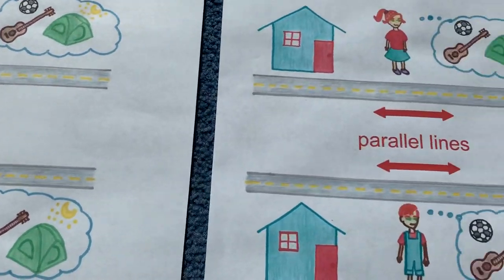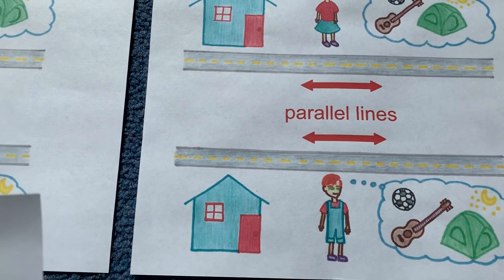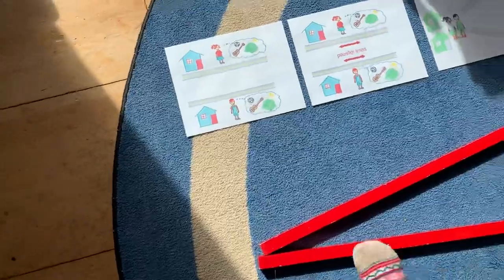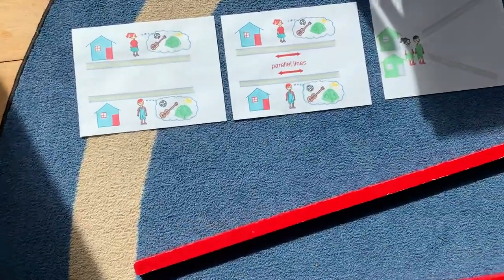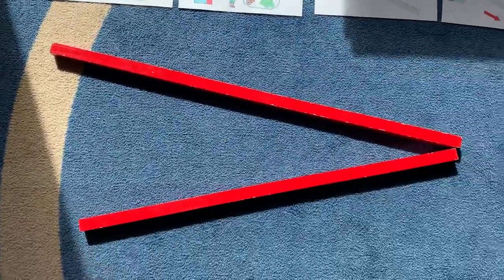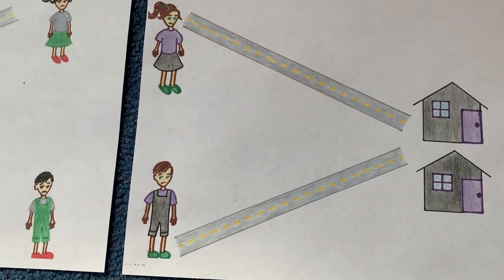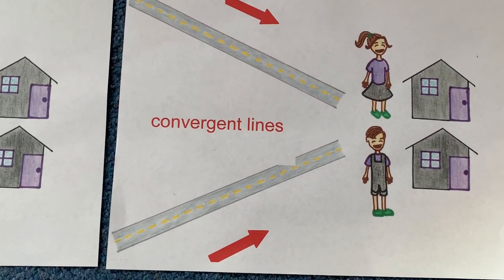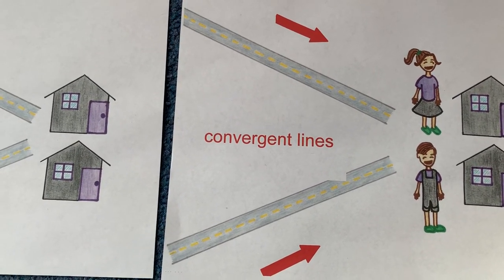Parallel, divergent, and convergent lines